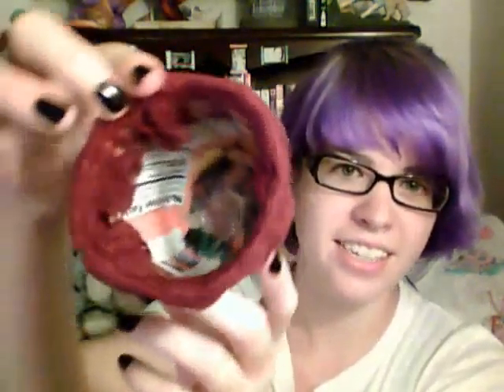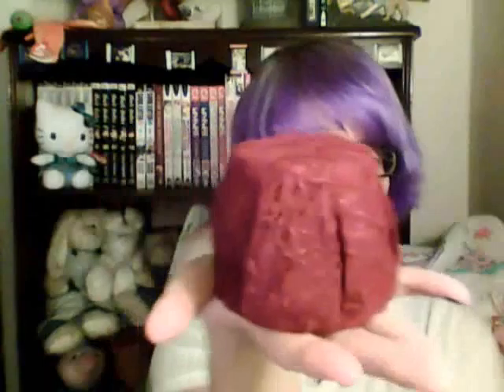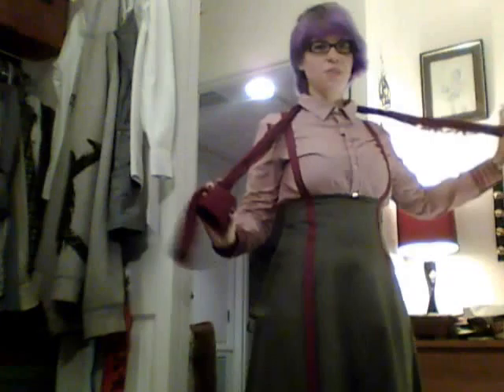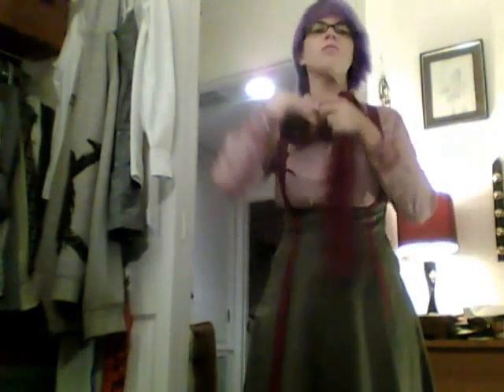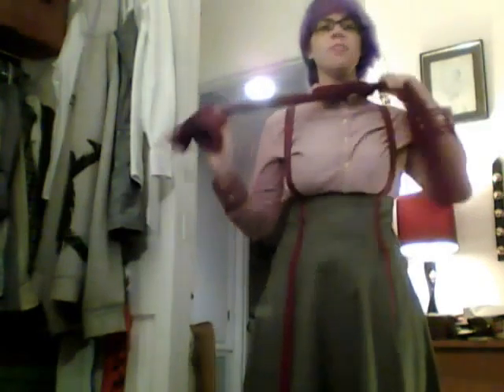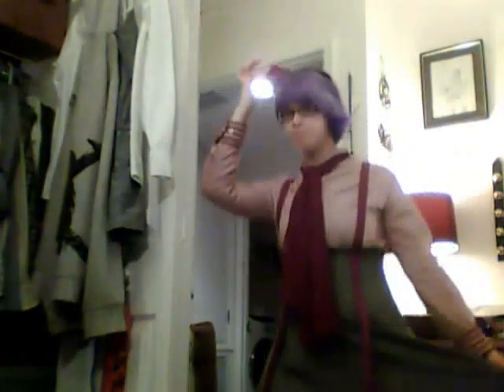Cookie box fez